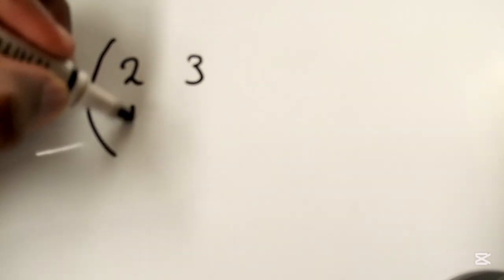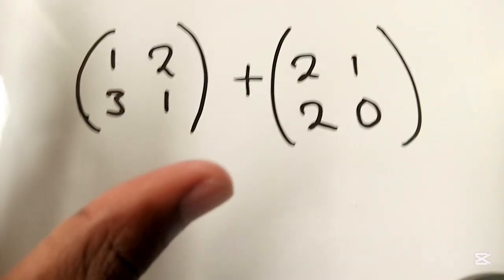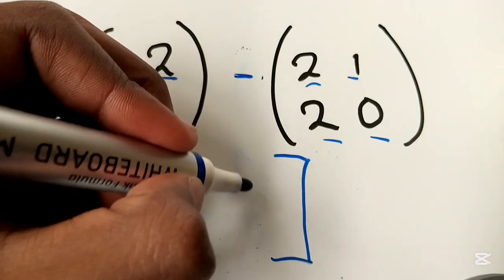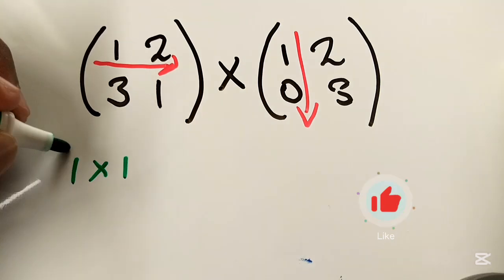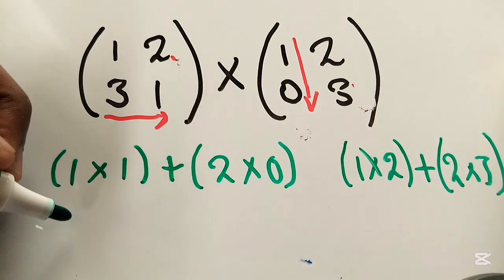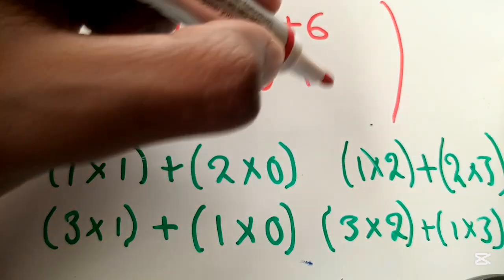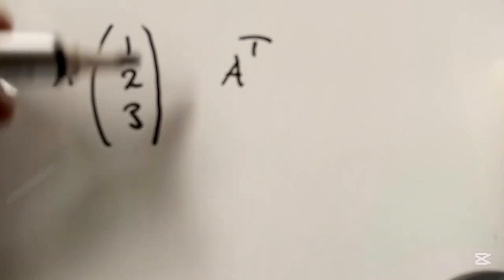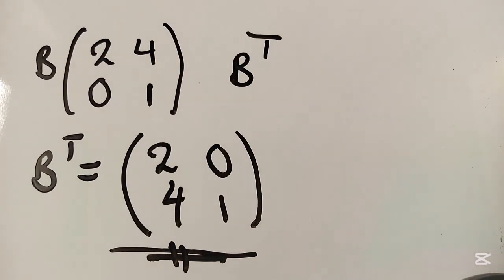Matrix Operations Made Easy: Add, Subtract, Multiply & Transpose Explained!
Welcome to Master Math with Ade!
In this exciting lesson, we break down the addition, subtraction, and multiplication of matrices, along with the transpose operation — all explained clearly with examples to boost your understanding and confidence in matrix operations!

Chapters:
00:00 - 🎬 Intro
00:30 - 🧱 Structure of a Matrix
01:28 - ➕ Matrix Addition
02:22 - ➖ Matrix Subtraction
03:06 - ✖️ Matrix Multiplication
06:28 - 🔄 Transpose of a Matrix
07:30 - ✍️ Example on Transpose of a Matrix
08:10 - ✅ Outro

Let’s keep growing together!